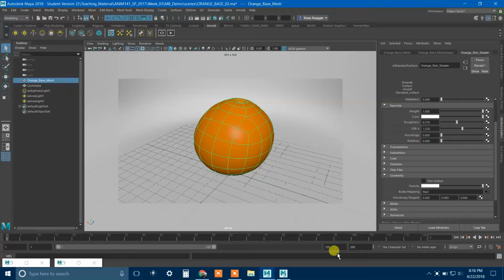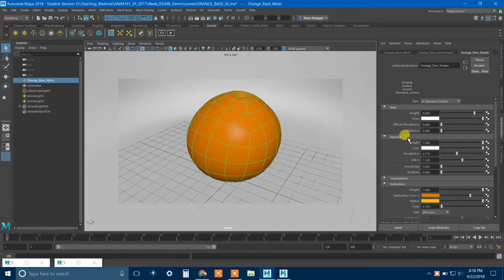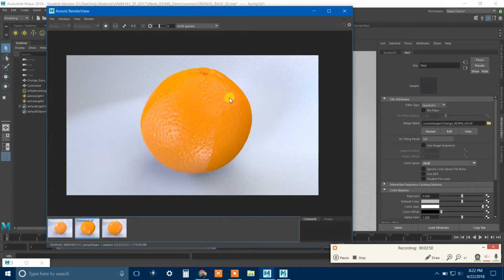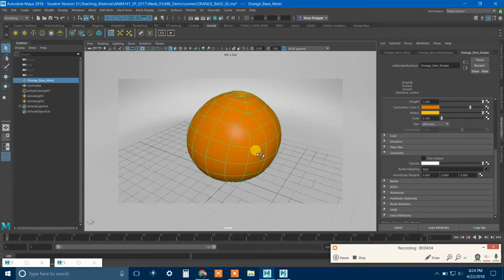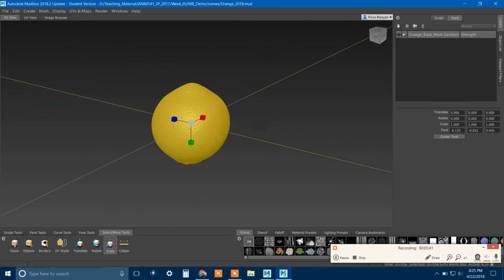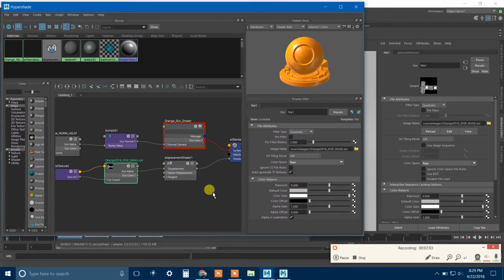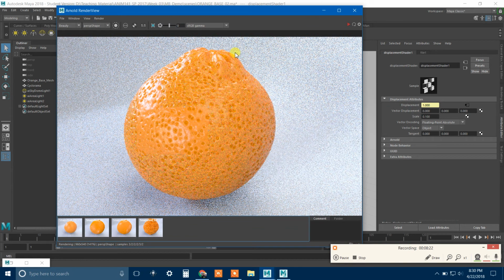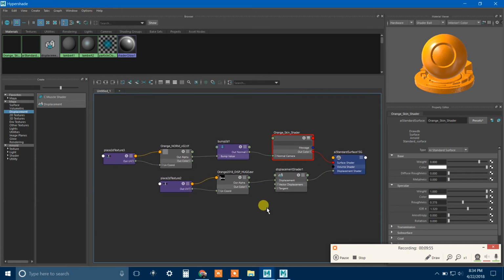Mudbox Displacement/Normal Map Fixes